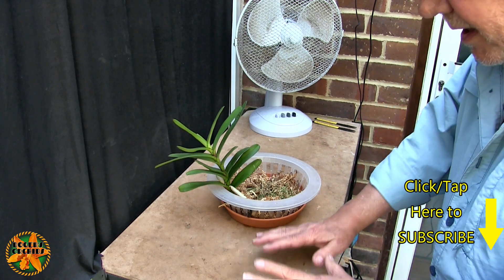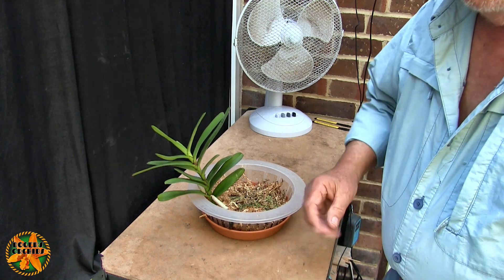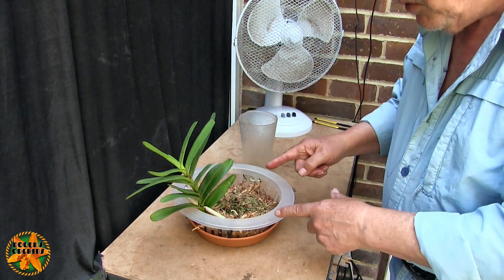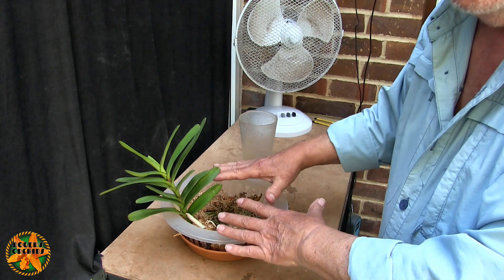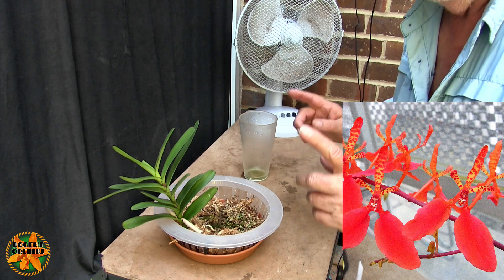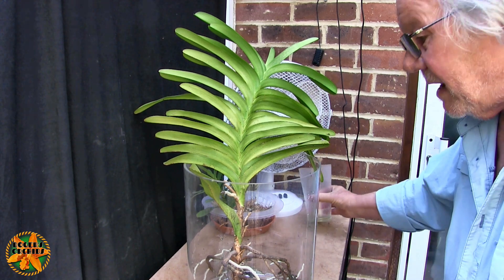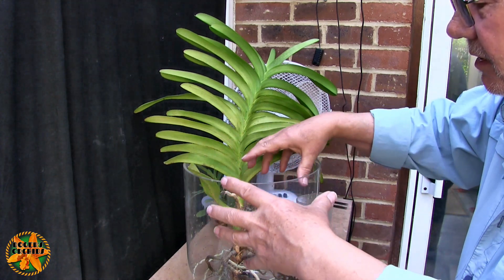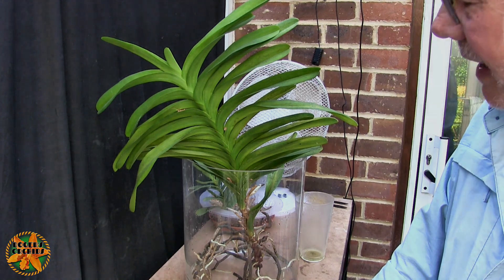2023 Project Orchids - Renanthera imschootiana (Vid 3)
Orchid No. 2 - This orchid lives in my Bathroom as it's warmer and brighter than in the growroom. Let's see how this orchid is doing in the latest set-up.
On the end of this video, there is a look at my Vanda that also lives up in the bathroom - requested by some viewers.